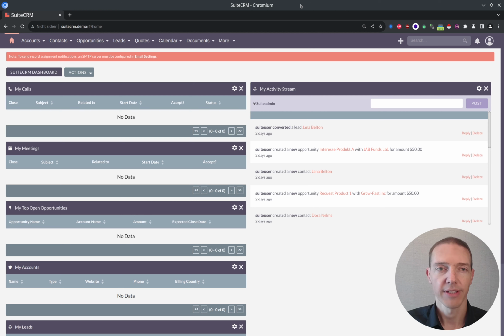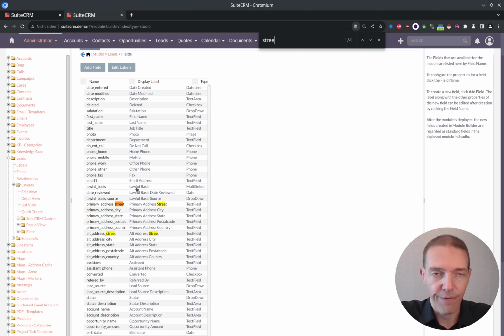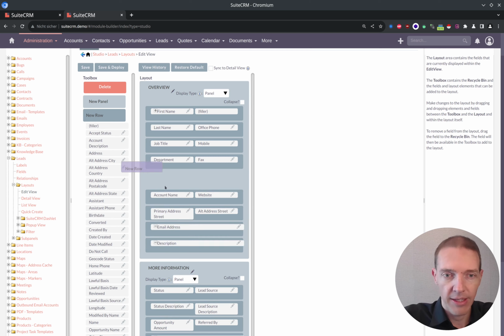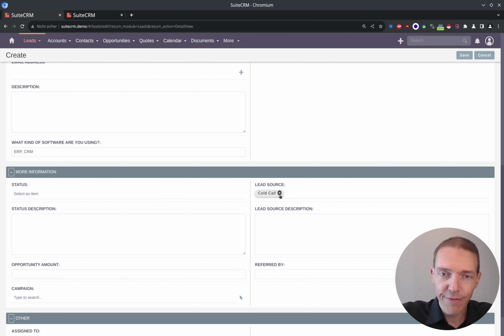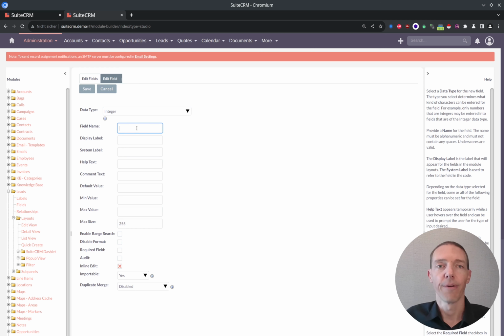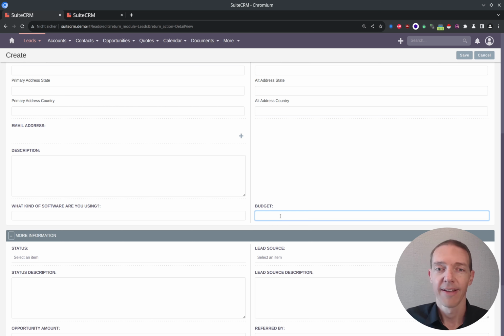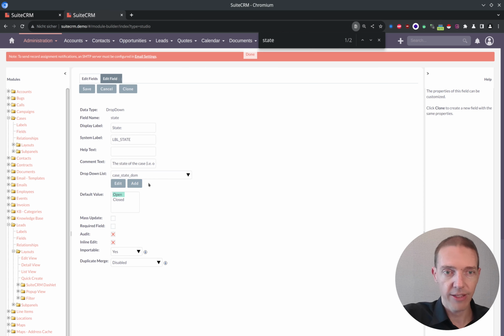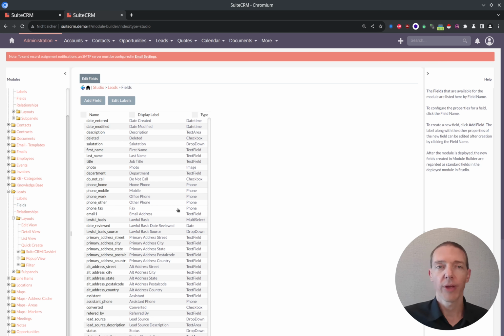Supercharge Your SuiteCRM: Master Field Customization for Maximum Efficiency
0:25 - Overview
2:54 - Text-Fields
6:02 - Dropdown-Fields
8:52 - Number / Integer-Fields
11:55 - Dynamic Dropdowns
15:32 - Recap